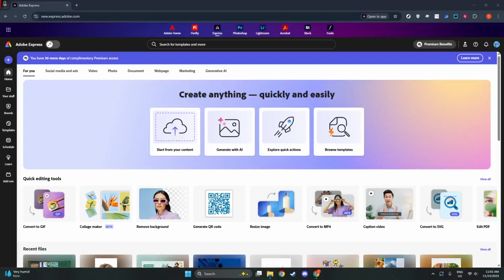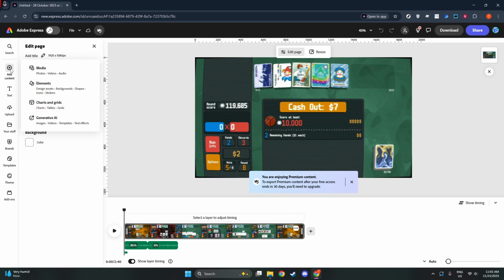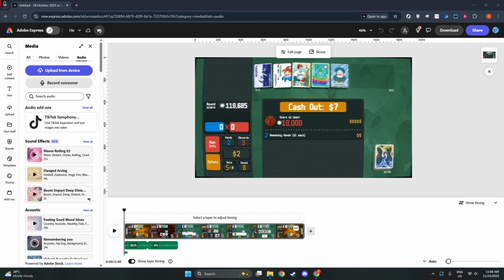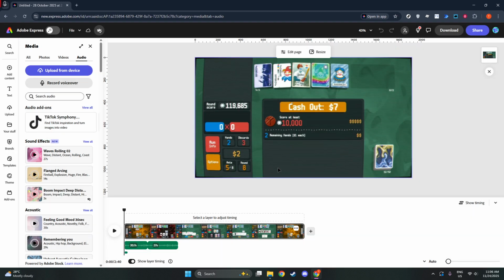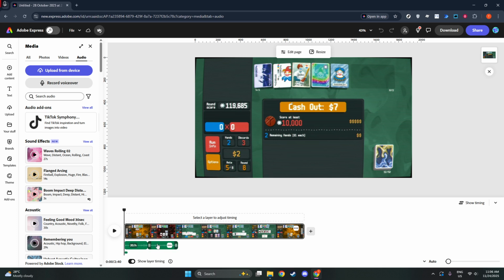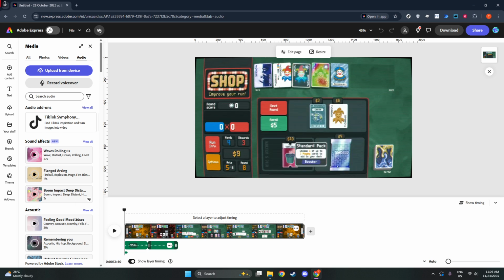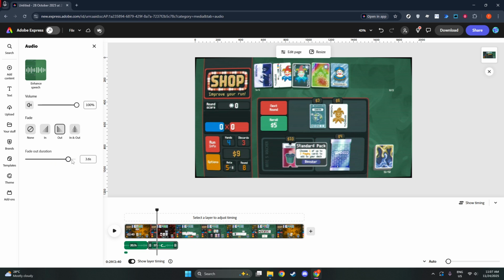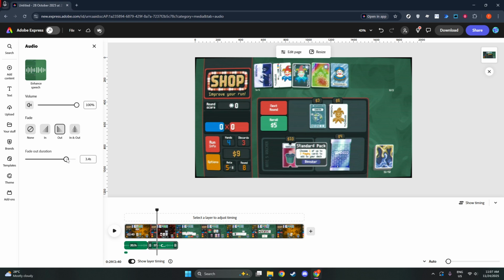How to Fade Out Audio in Adobe Express [2026 Guide]